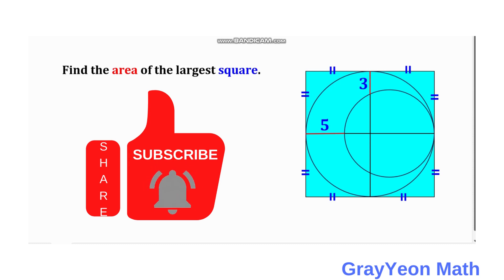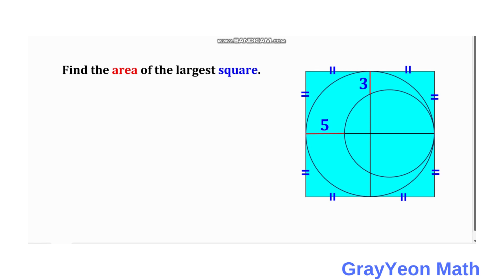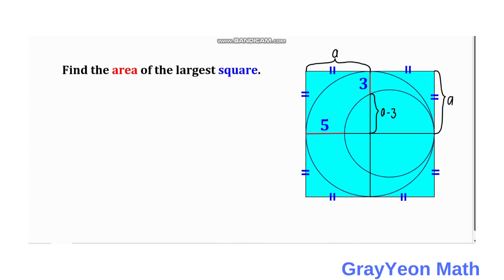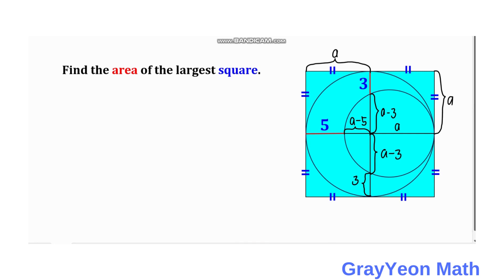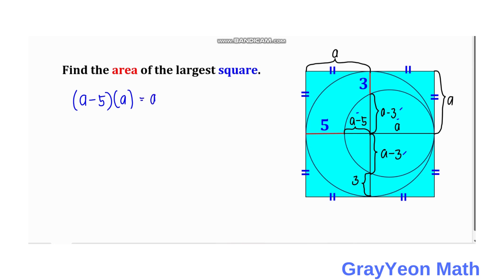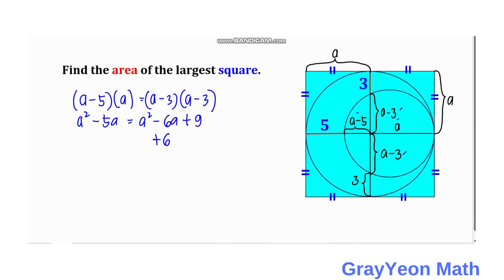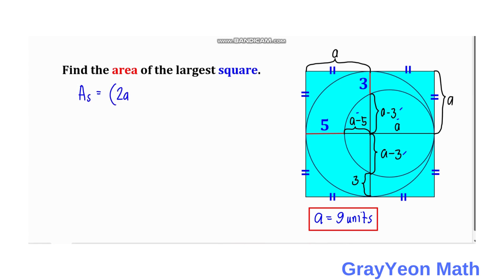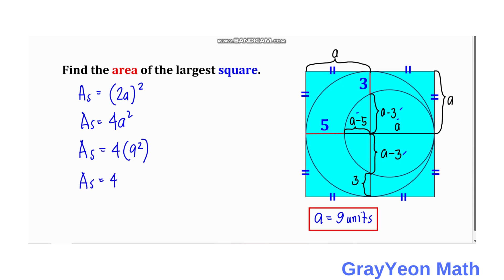Find the area of the blue square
Find the area of the blue rectangle